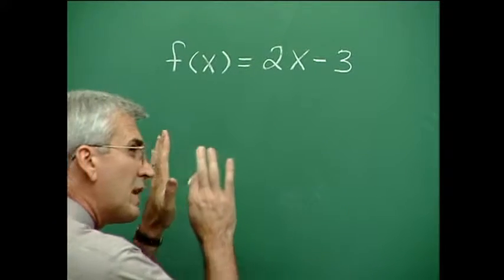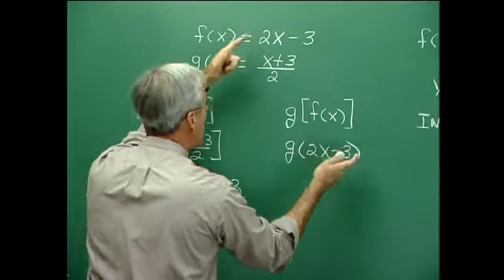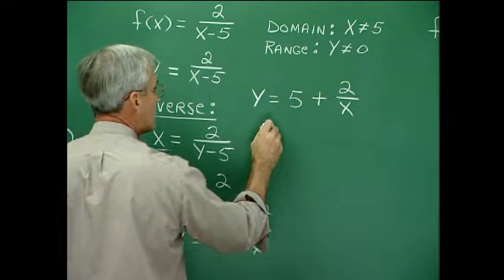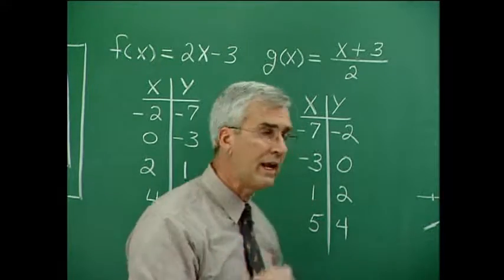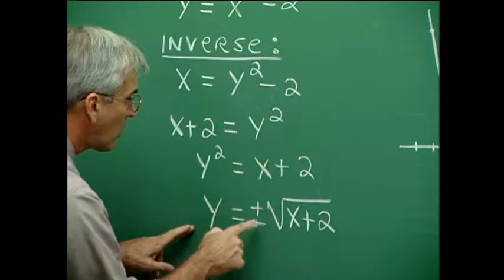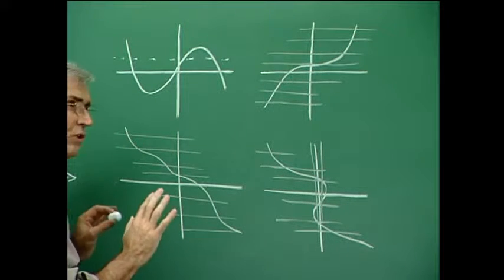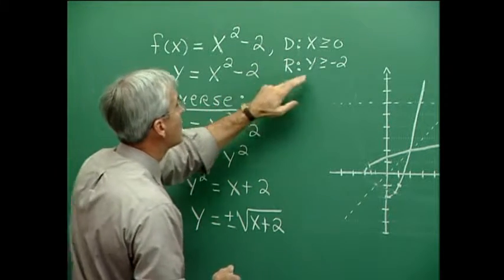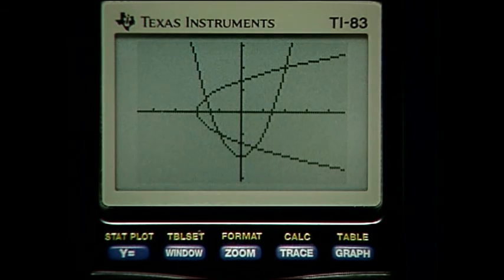5.1 Funciones inversas